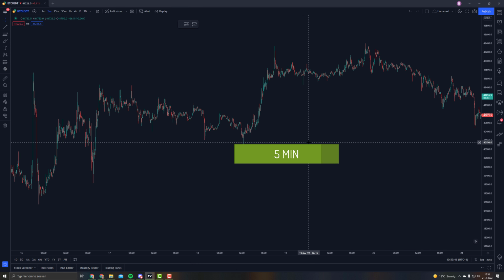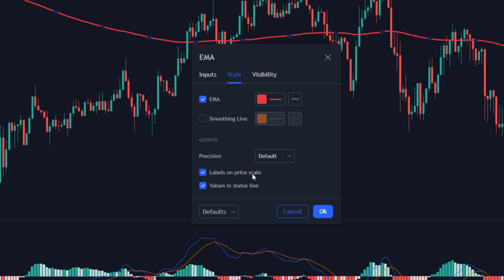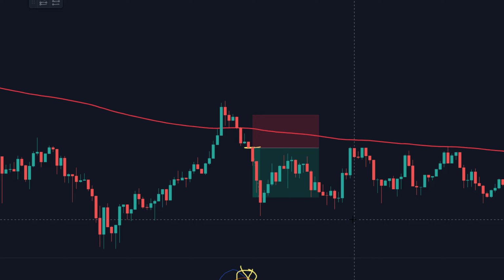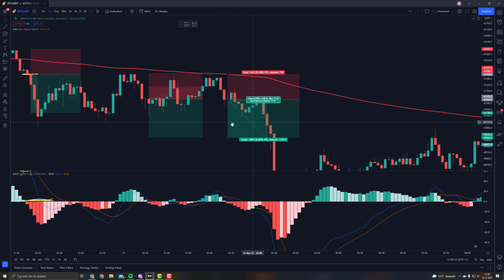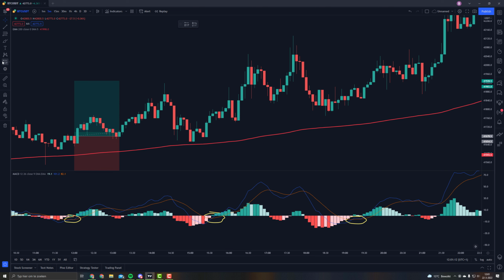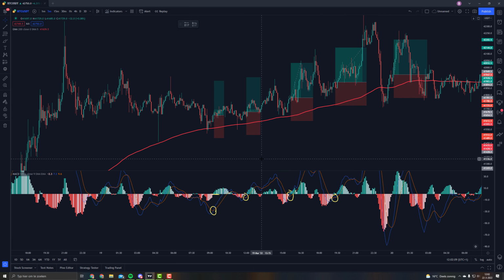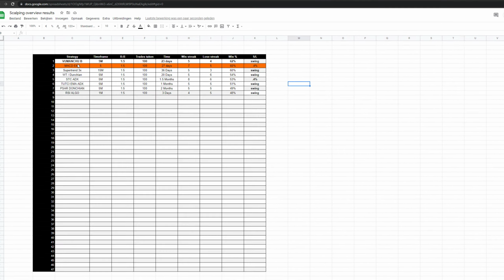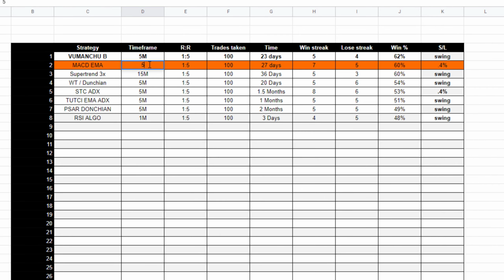BEST MACD 5MIN SCALPING CRYPTO, FOREX AND STOCKS - INSANE EASY AND HIGH PROFIT